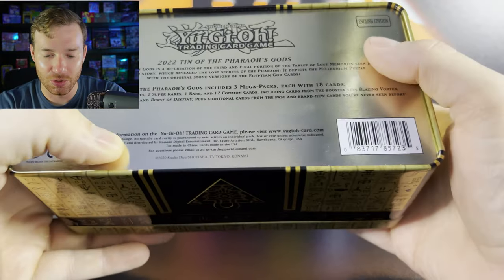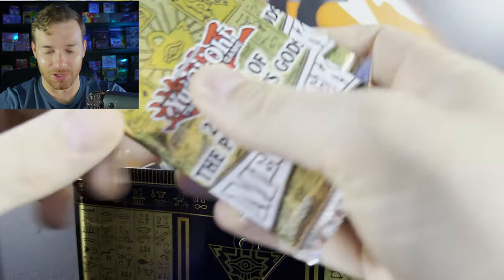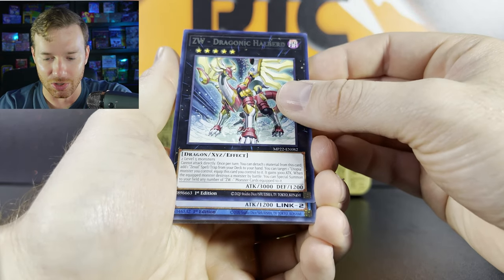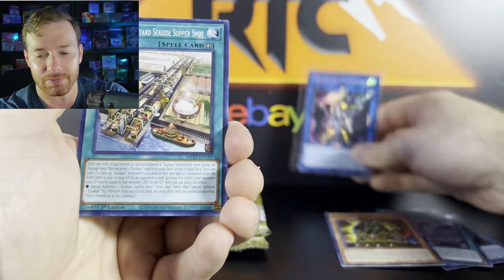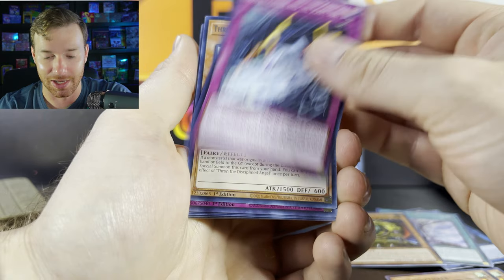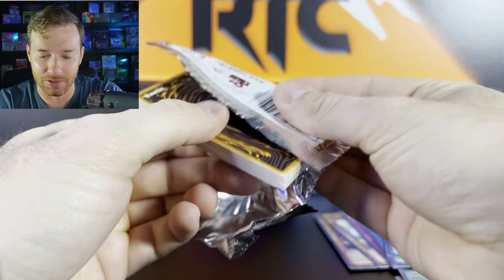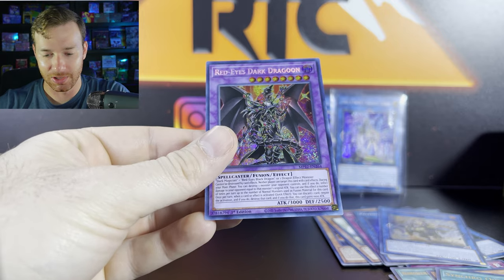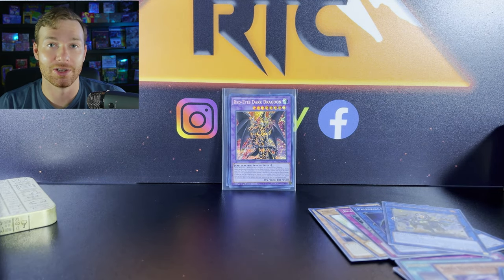YuGiOh 2022 Tin of the Pharoah's Gods Opening!